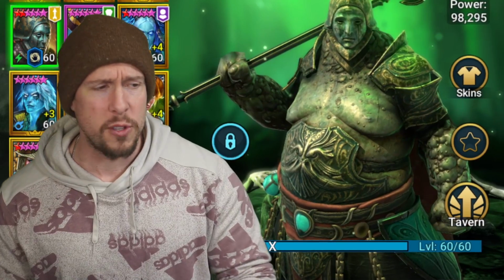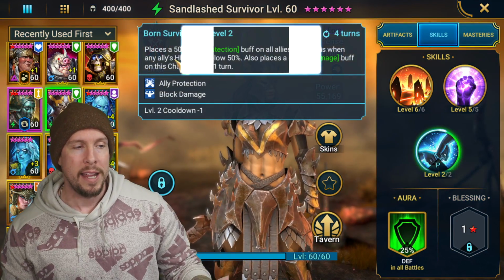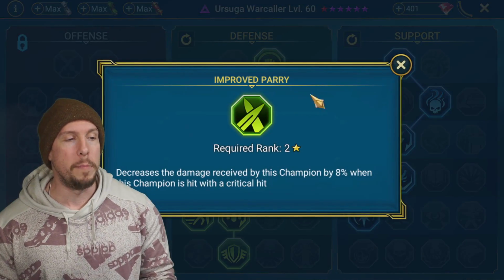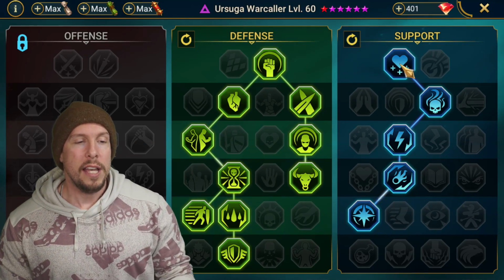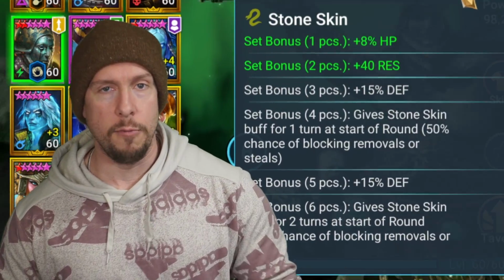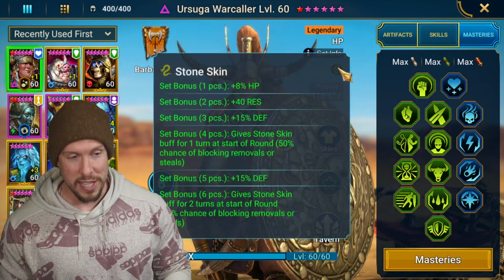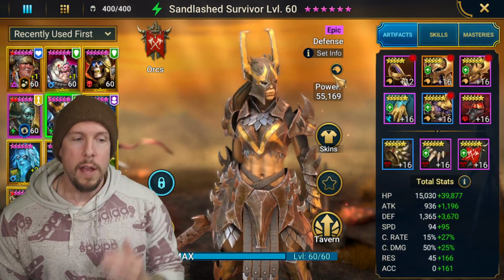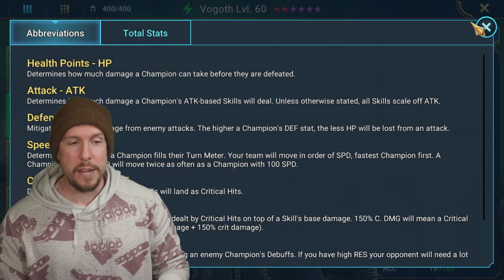ESSENTIAL TIPS for BUILDING A TANK | RAID Shadow Legends (GO 2ND TEAM)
RAID Shadow Legends | Go 2nd Arena Tank Build

Today in RAID Shadow Legends we'll talk about some essential tips for building a TANK for a go second arena team. Enjoy!